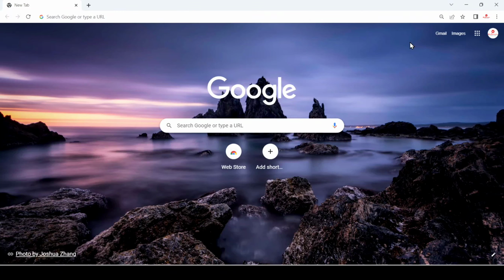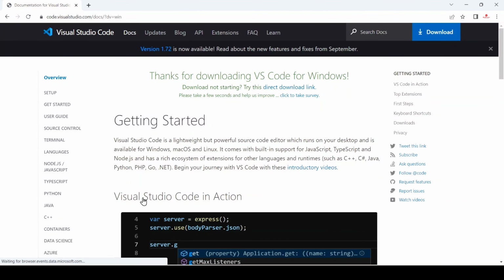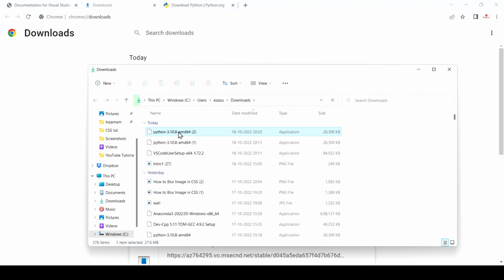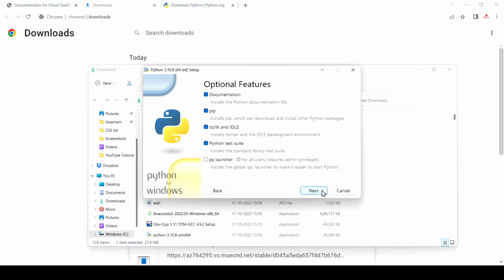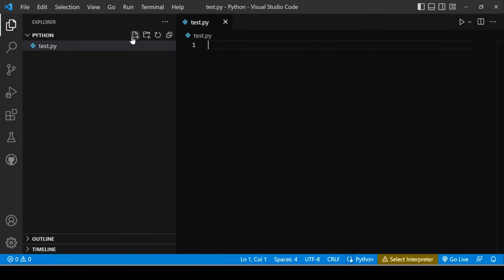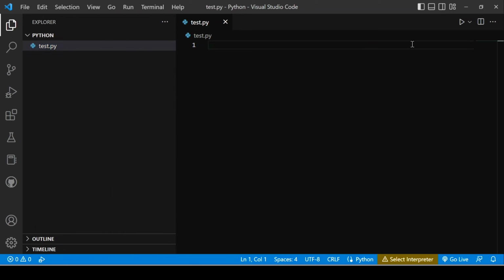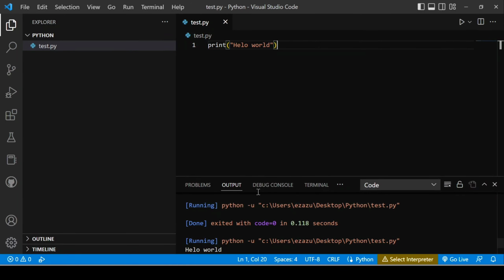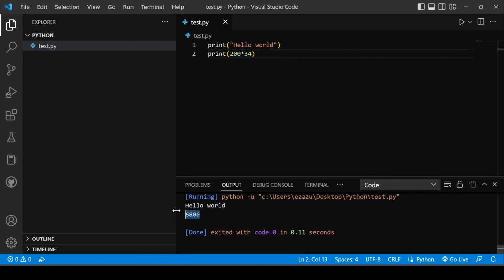how to code python in vs code | how to run python in vs code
In this video we are going to discuss how to connect javascript into a html webpage and also discuss how to display text in webpage using javascript with the help of document.write() method.